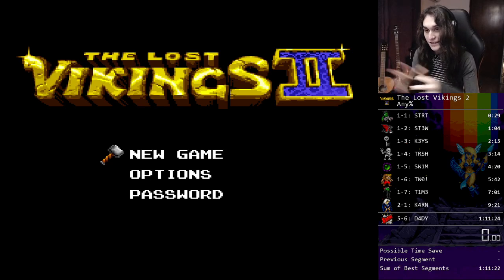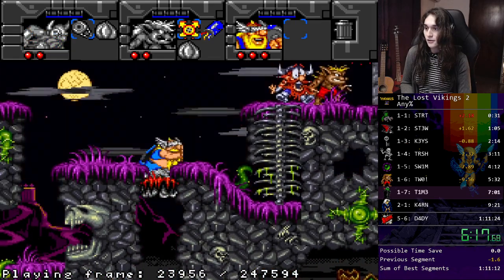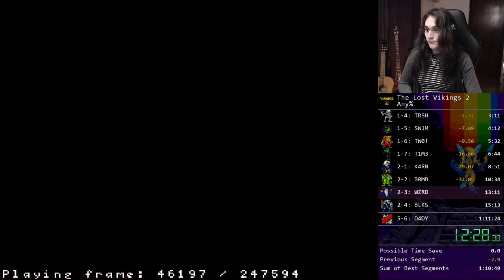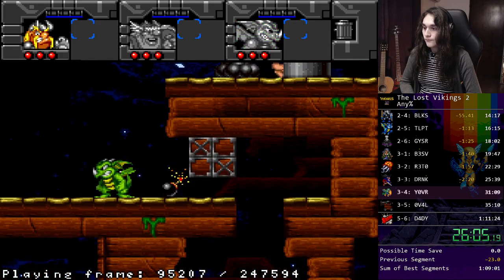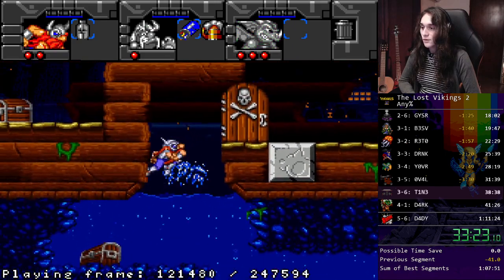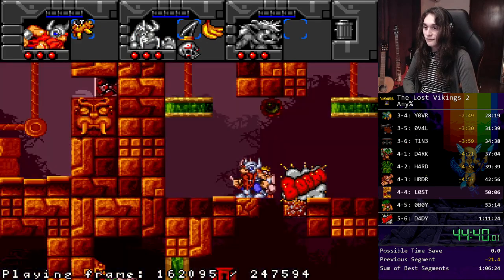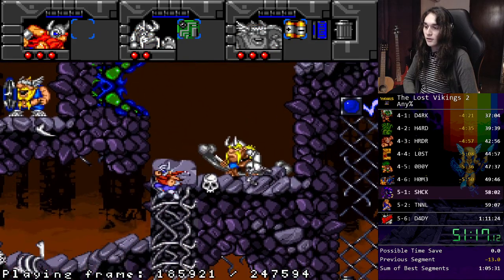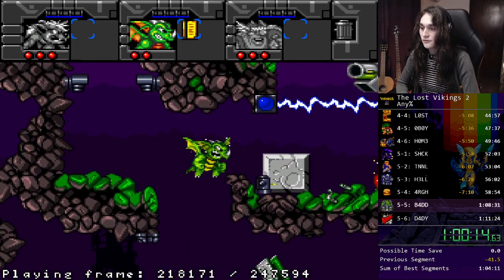The Lost Vikings 2 - Any% Human-Restricted TAS in 1:03:53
A Human-Restricted TAS (HRT) is a run that shows the best possible time a human can achieve in a given category (Any% 1-Controller here). So is basically a human run that uses savestates to avoid any mistakes.

All the tricks used in this run are RTA-viable, some of them require decent enemy RNG, while others require cycle perfect inputs (3-frame window). There's also a bunch of pixel perfect tricks, in which cases the RTA setup was included in the run to keep it as human as possible.

The times in the splits are being compared against my calculated sum of best using my Individual Level runs. The only difference between IL's and the level splits for Any% is loading time that has been documented down to the cycle, meaning you can use this information to estimate full run time. Note that I did a little mistake in the calculation for 1-1, but everything else is fine.

Timestamps:
00:00 - Intro and explanation
02:59 - Run starts
03:35 - ST3W (1-2)
04:09 - K3YS (1-3)
05:17 - TRSH (1-4)
06:14 - SW1M (1-5)
07:17 - TW0! (1-6)
08:37 - T1M3 (1-7)
09:57 - K4RN (2-1)
11:56 - B0MB (2-2)
13:39 - WZRD (2-3)
15:33 - BLKS (2-4)
17:22 - TLPT (2-5)
19:19 - GYSR (2-6)
21:16 - B3SV (3-1)
22:52 - R3T0 (3-2)
25:34 - DRNK (3-3)
28:44 - Y0VR (3-4)
31:24 - 0V4L (3-5)
34:44 - T1N3 (3-6)
37:52 - D4RK (4-1)
40:10 - H4RD (4-2)
42:44 - HRDR (4-3)
46:00 - L0ST (4-4)
48:00 - 0B0Y (4-5)
50:42 - H0M3 (4-6)
53:01 - SHCK (5-1)
55:08 - TNNL (5-2)
56:08 - H3LL (5-3)
59:07 - 4RGH (5-4)
1:02:00 - B4DD (5-5)
1:04:20 - D4DY (5-6)
1:07:09 - Credits and final thoughts